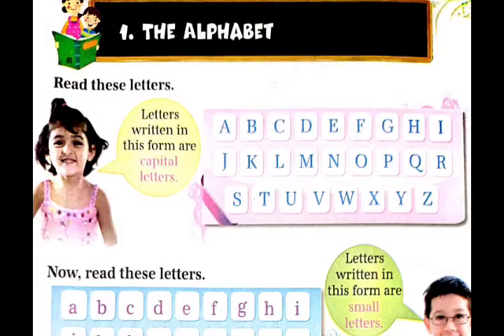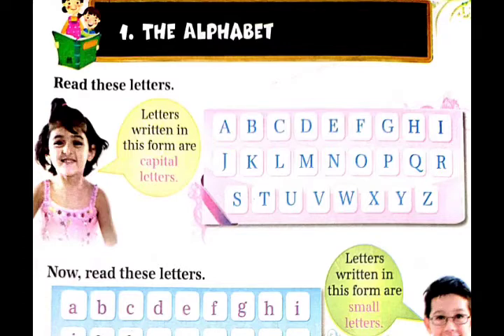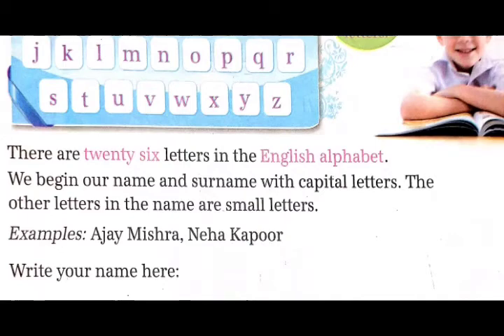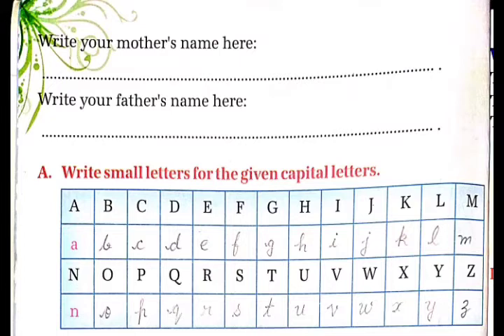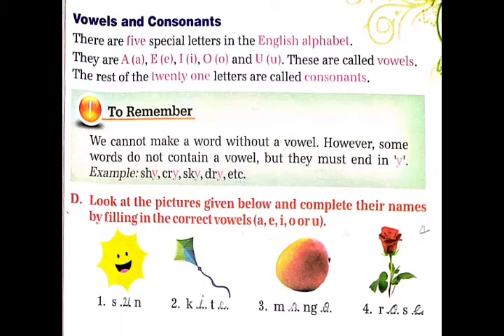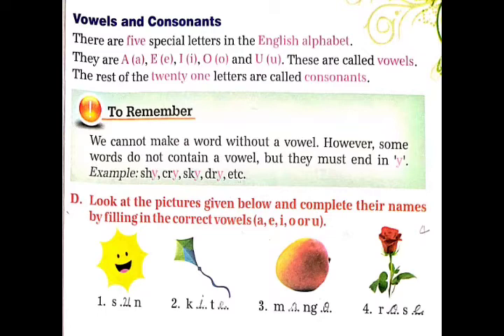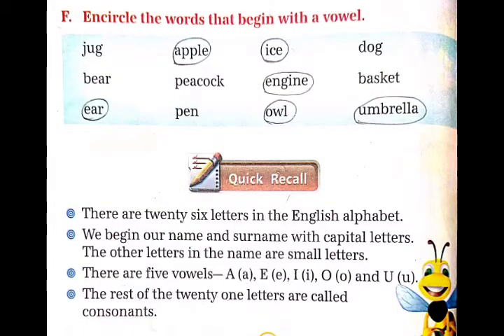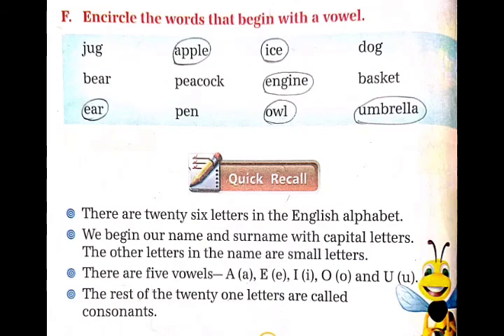THE ALPHABET || ENGLISH GRAMMAR || CLASS 1 || CHAPTER 1